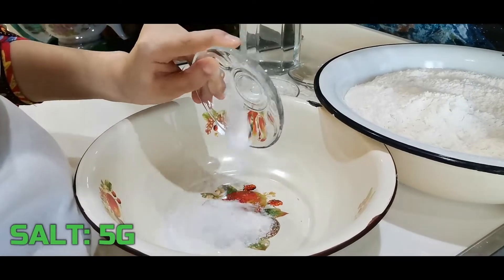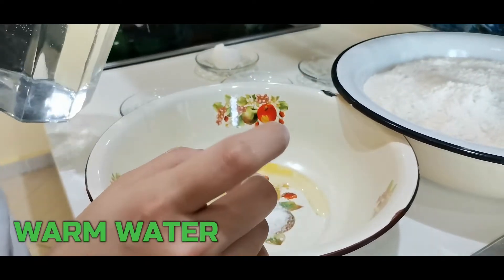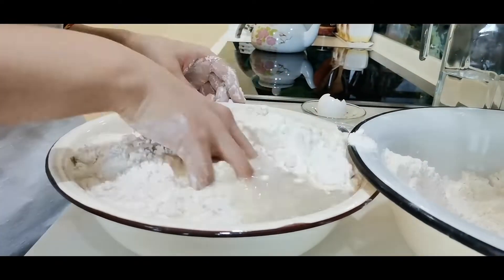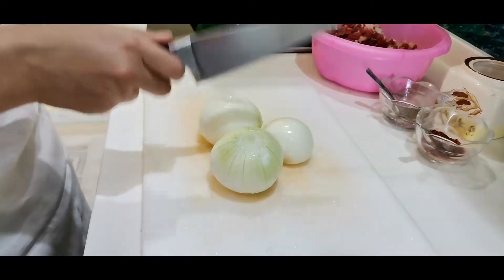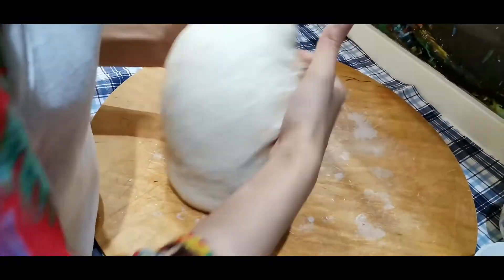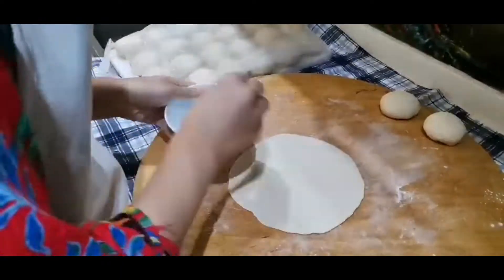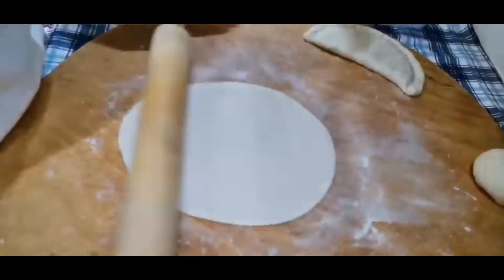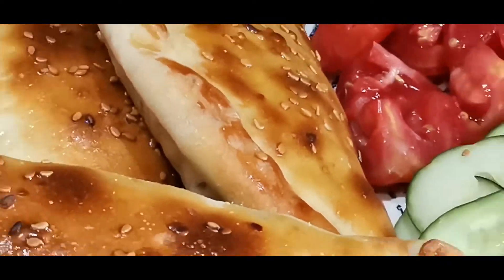Cooking Somsa with Oguljan!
Hey, psss.. people it is time for cooking somsa, and how you can do it you can observe through the video!